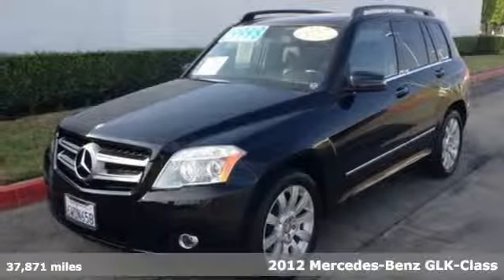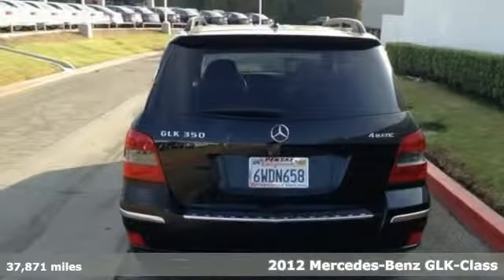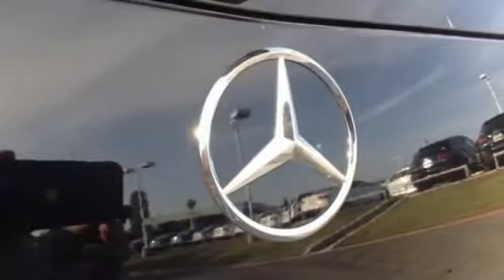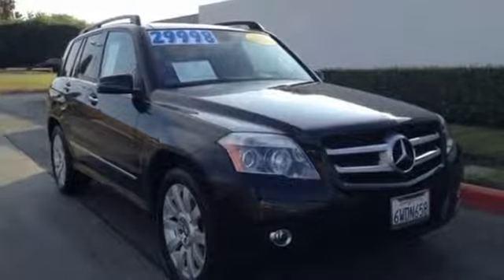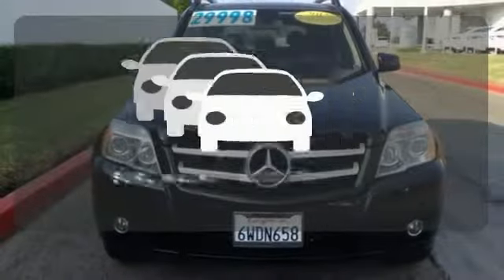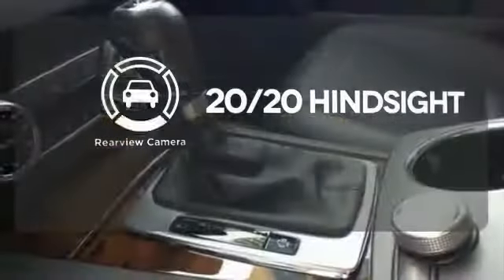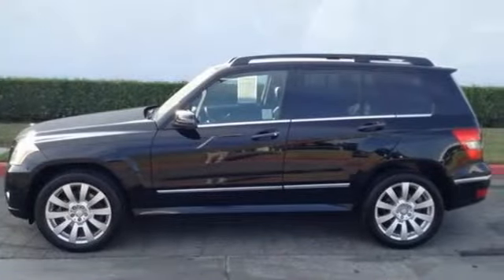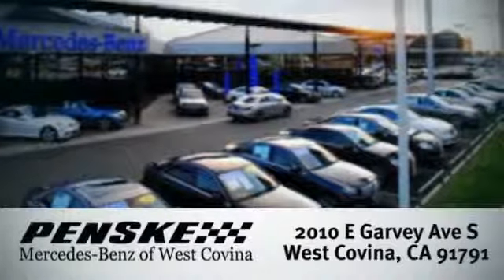2012 Mercedes Benz GLK Class West Covina CA El Monte, CA P16514 360p